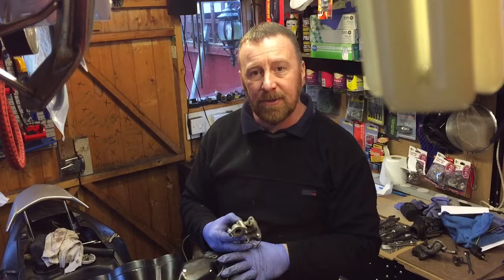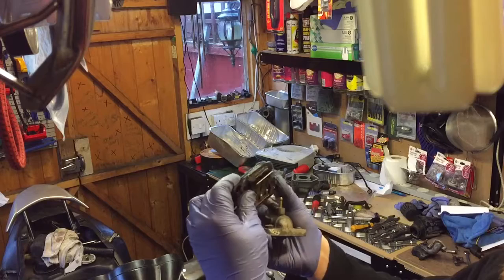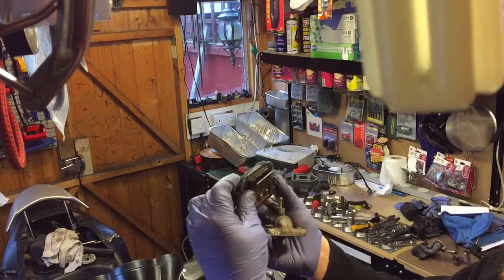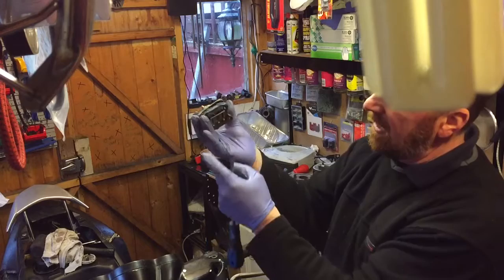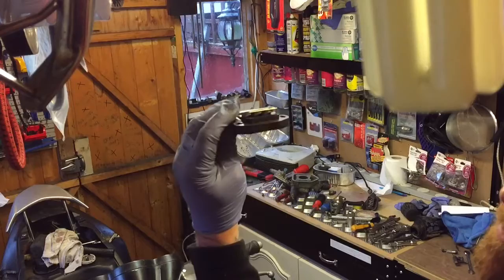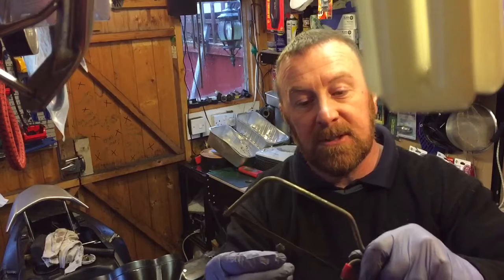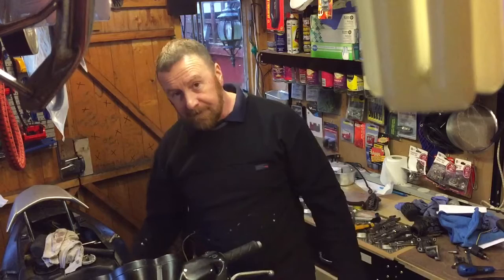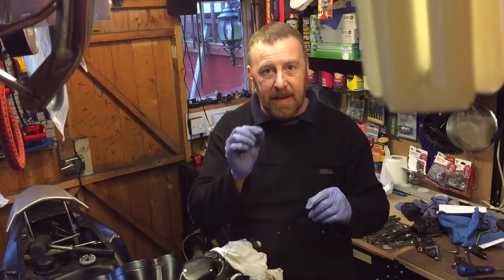Speedfight REEDS don't forget about them mark savage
Changing these will help your moped run better